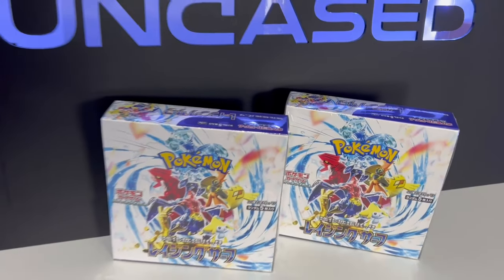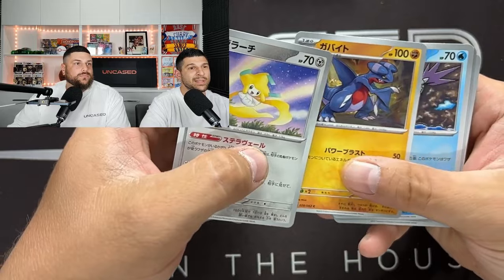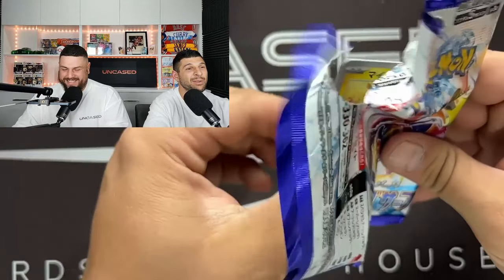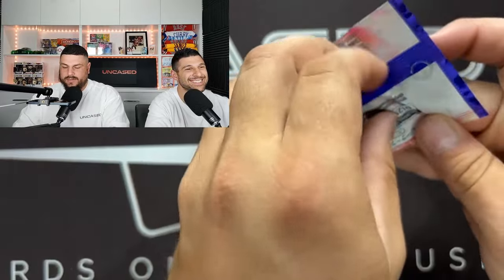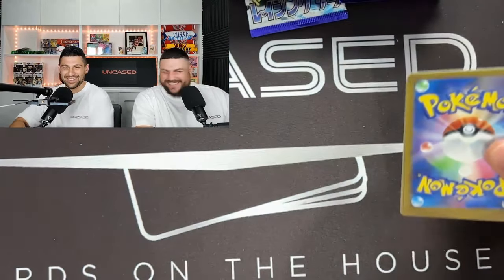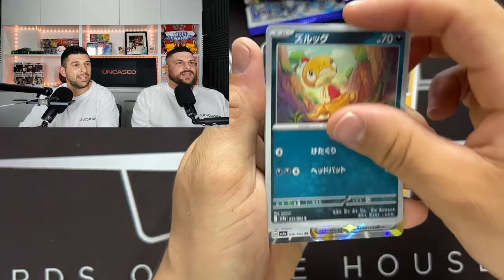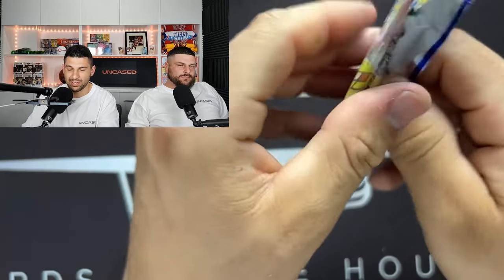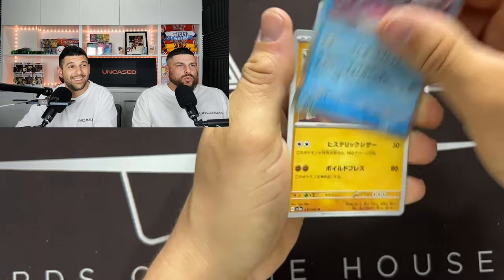NEW Pokemon Raging Surf Opening!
On today's episode of Uncased we open the most recent Japanese Pokemon Set, Raging Surf!

Our eBay store

Make sure to check out Mystical Merchants for the best TCG products